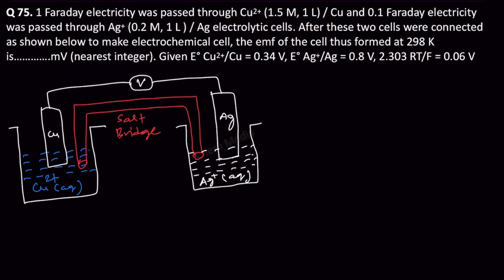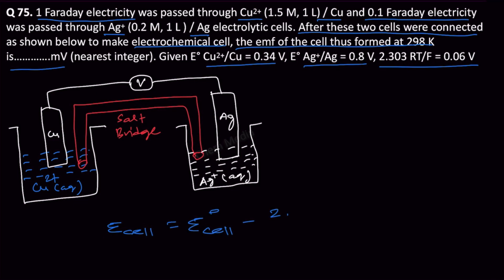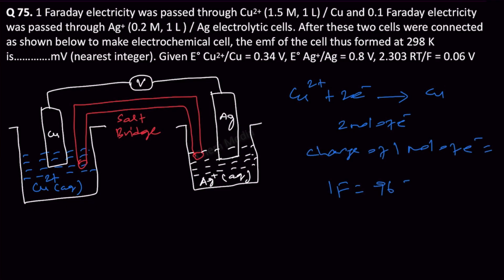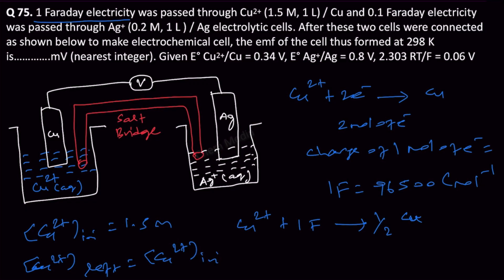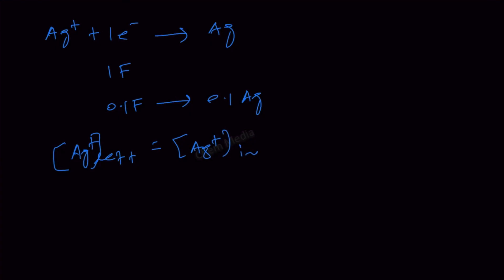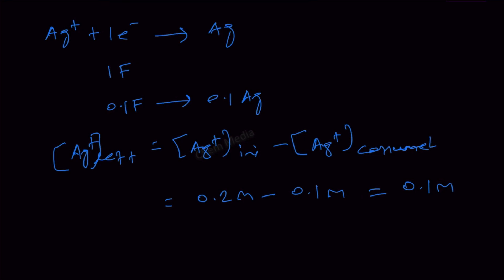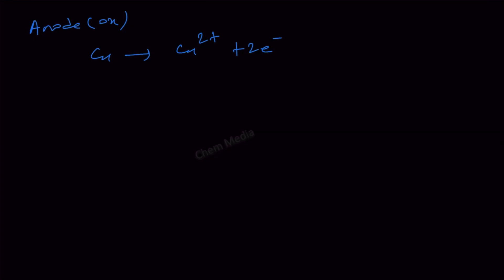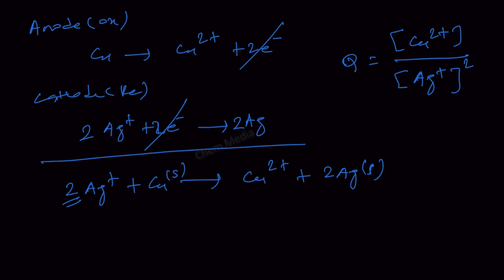1 Faraday electricity was passed through Cu2+ (1.5 M, 1 L) / Cu and 0.1 Faraday electricity was pass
1 Faraday electricity was passed through Cu2+ (1.5 M, 1 L) / Cu and 0.1 Faraday electricity was passed through Ag+ (0.2 M, 1 L ) / Ag electrolytic cells. After these two cells were connected as shown below to make an electrochemical cell, the emf of the cell thus formed at 298 K is… .mV (nearest integer). Given E° Cu2+/Cu = 0.34 V, E° Ag+/Ag = 0.8 V, 2.303 RT/F = 0.06 V